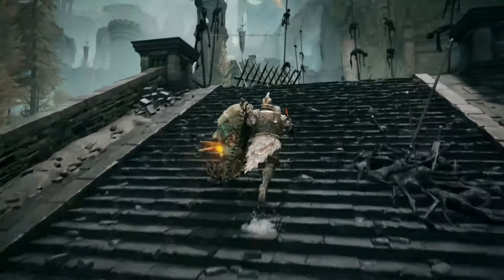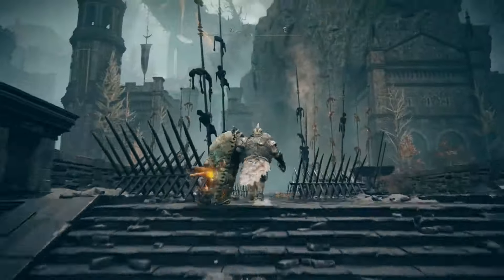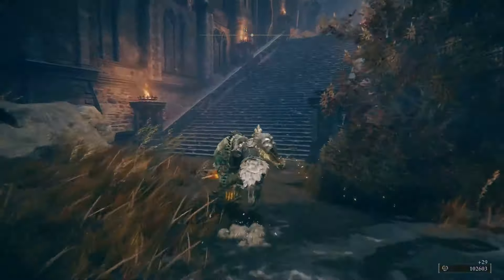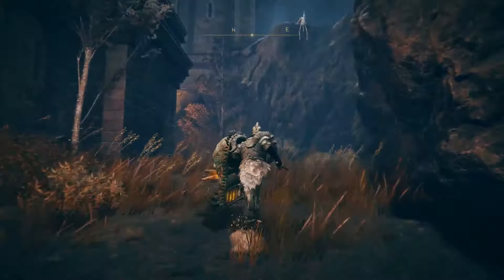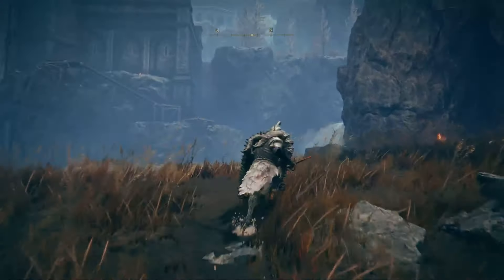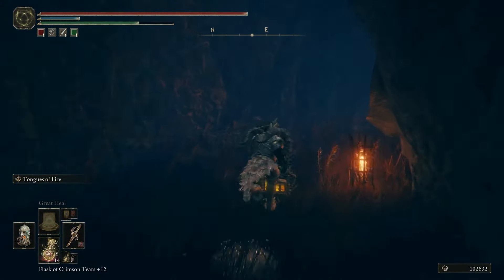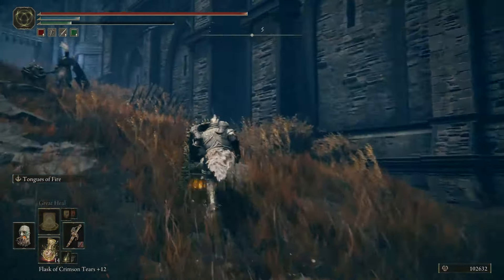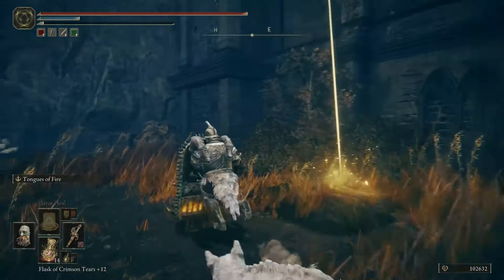ELDEN RING DLC How to Get to Castle Ensis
Guide on how to get to Castle Ensis in the Elden Ring DLC. This quick guide shows where to go in Elden Ring Shadow of the Erdtree from the Three Path Cross Site of Grace to get to the Castle Ensis Checkpoint Site of Grace as well as the points for the sites of grace along the way.

0:00 Three Path Cross Site of Grace
0:22 Castle Front Site of Grace
0:44 Castle Ensis Checkpoint Site of Grace